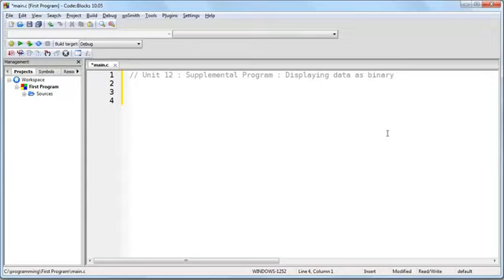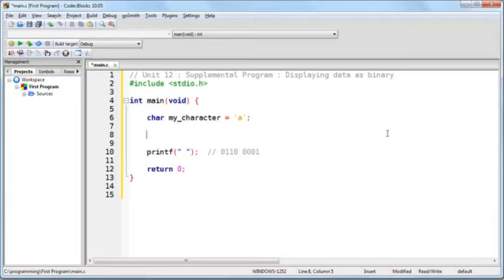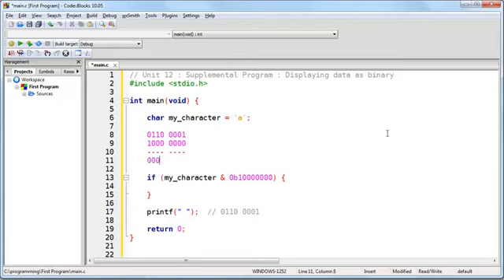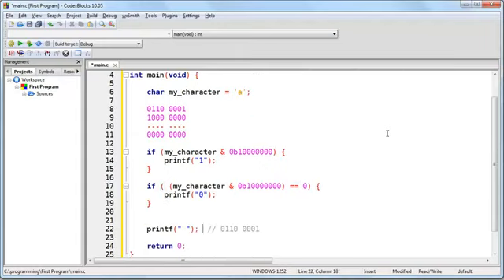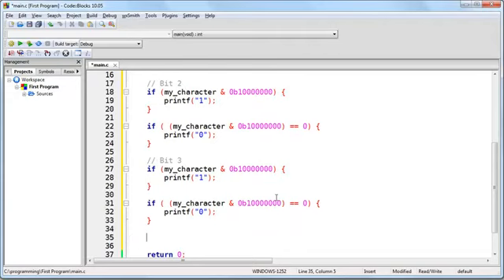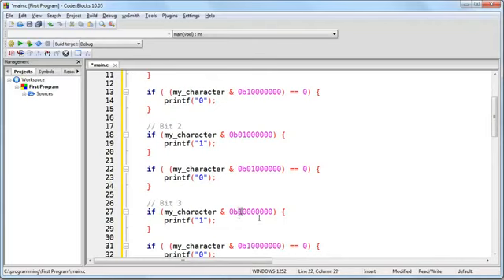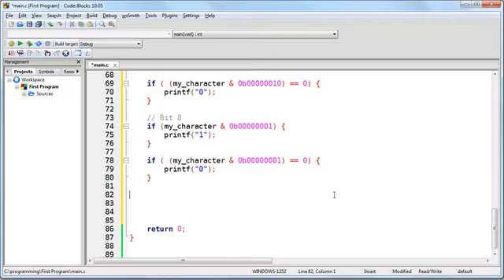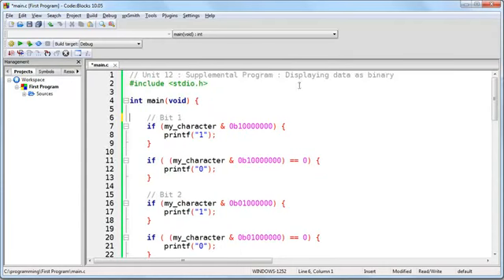Module 15 9 Displaying data in memory as binary Diploma in C Programming